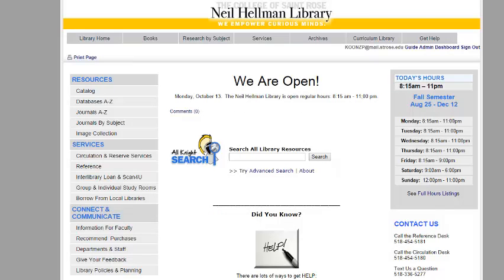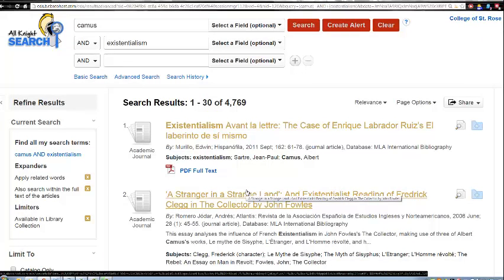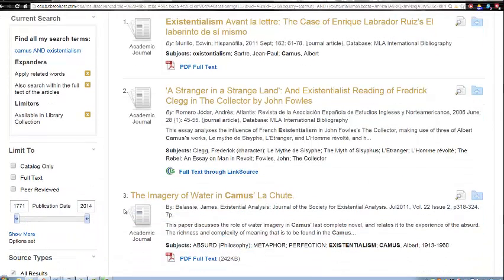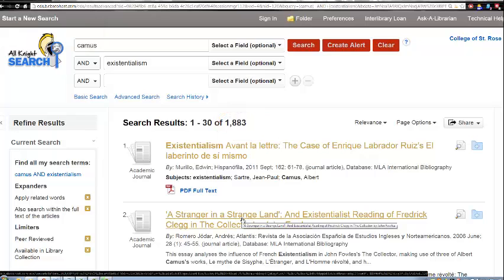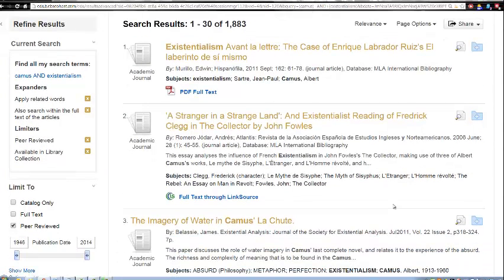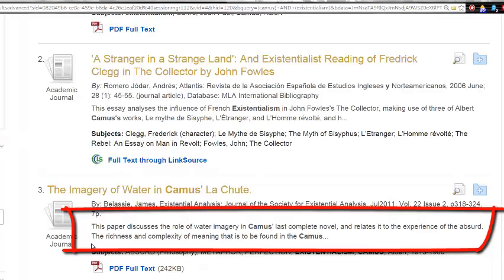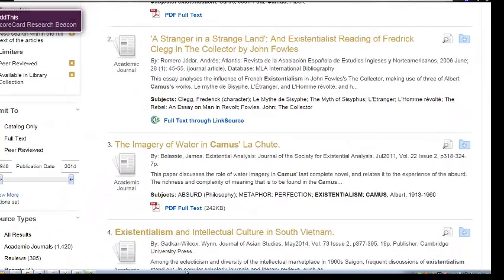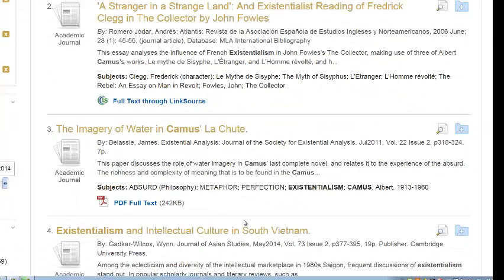Using All-Knight Search to Find Journal Articles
Use All-Knight Search to retreive a set of results and then limit those documents to peer-reviewed journal articles or articles from academic journals